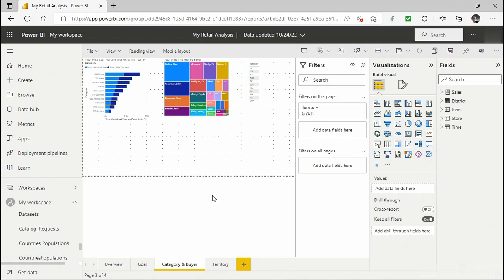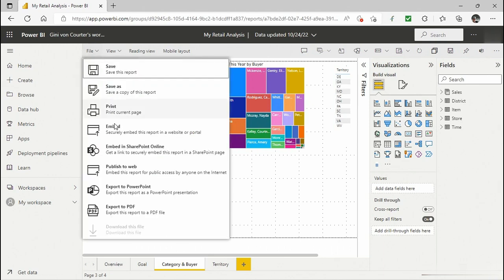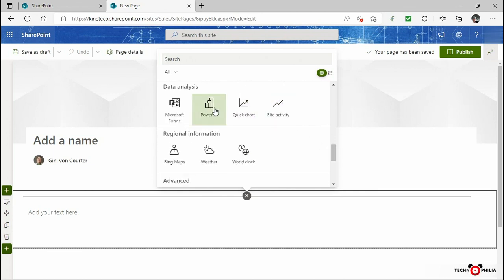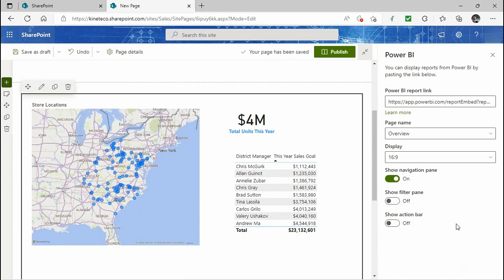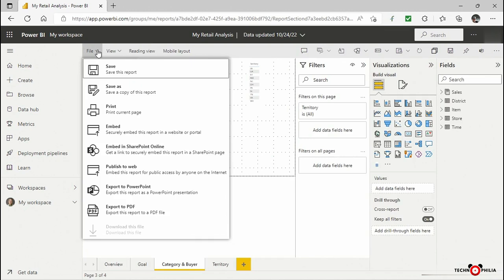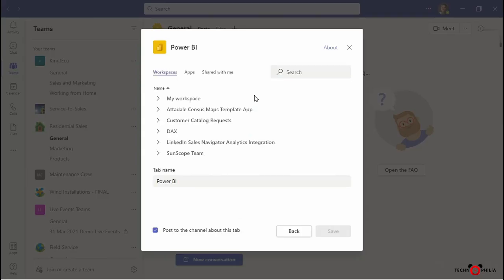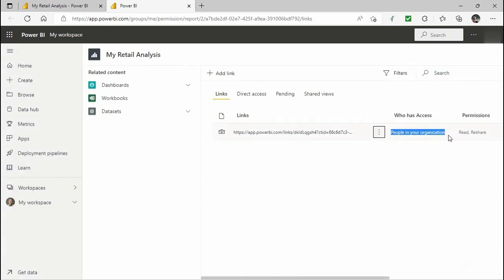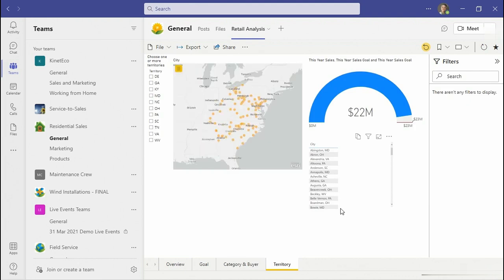How to Embed Power BI Report in SharePoint & Teams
In this video, you will learn how to embed Power BI reports in SharePoint and Microsoft Teams step by step in a very simple and easy way. We will show you how to take your report and display it on your company website or team workspace so others can view it without any confusion. This guide is perfect for beginners who want to share important data with their team using everyday tools.

By the end of this video, you will understand how to use simple methods to share Power BI reports on SharePoint Online and Teams channels and make your data more accessible for everyone. This will help you improve teamwork, save time, and make better decisions using shared reports.

Chapters:
00:00 Share Power BI Reports
00:36 Embed Report in Website or Portal
00:59 Embed Power BI Report in SharePoint Online
01:29 Create SharePoint Page for Report Display
01:55 Add Power BI Web Part in SharePoint
03:45 Overview of Power BI Embed Options
04:07 Add Power BI Report to Microsoft Teams
04:59 Manage Access and Permissions in Power BI
06:17 View Power BI Report in Teams Workspace
06:48 Best Way to Share Power BI with Teams